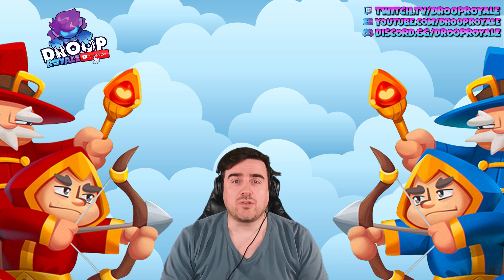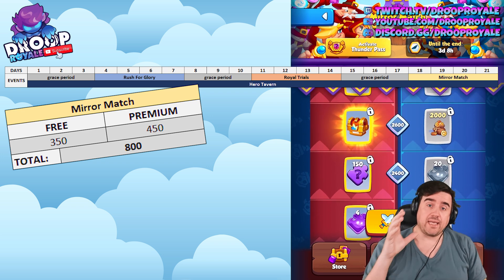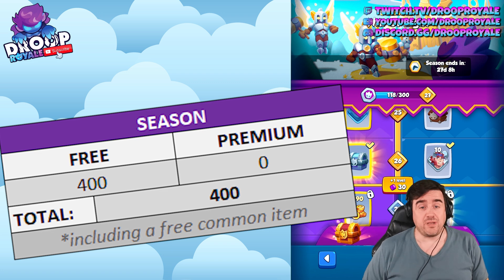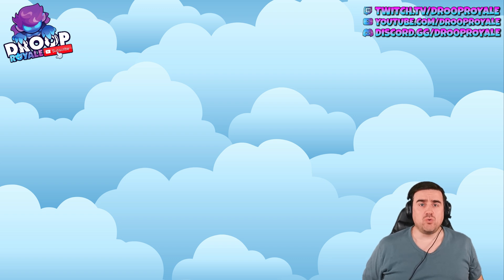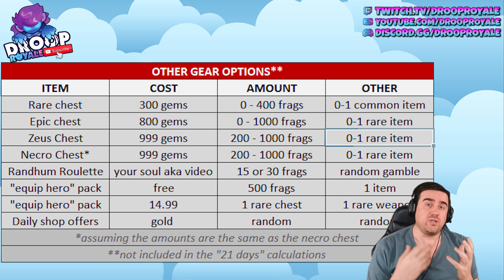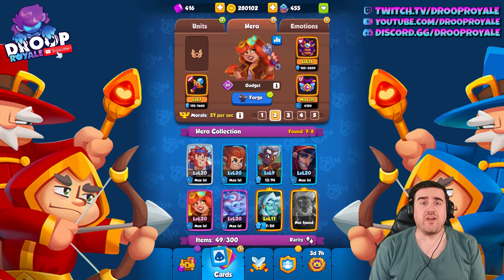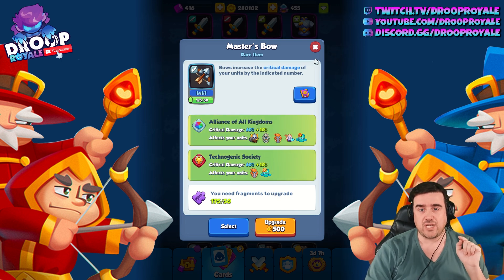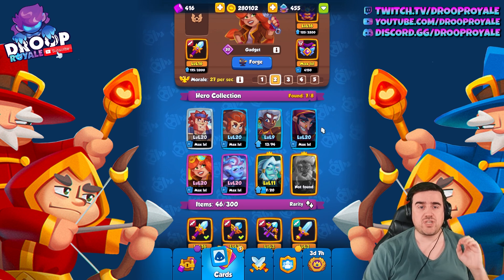RUSH ROYALE - Everything you need to know about HERO GEAR!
Hi Friends! Many people have been asking me about hero gear. Here it is! I hope it helps!

Come join the dro0p Royale Community Discord server and let's have a chat, check the latest Tierlist and enjoy the community!